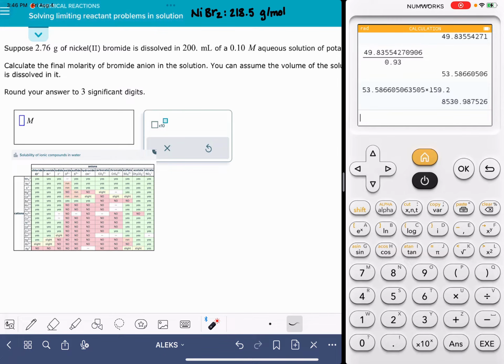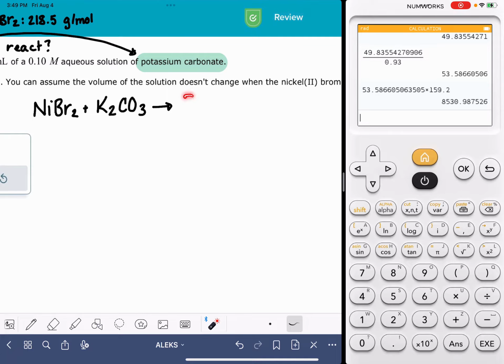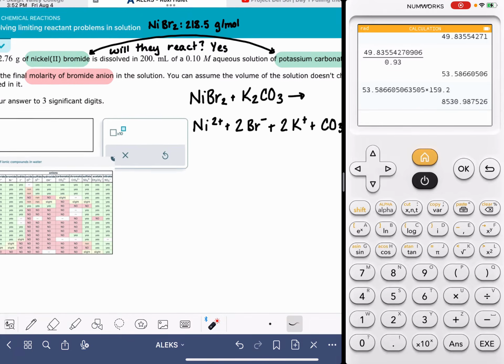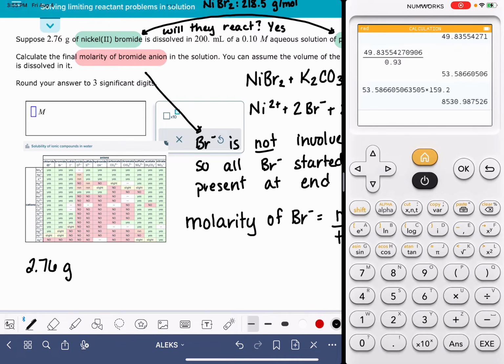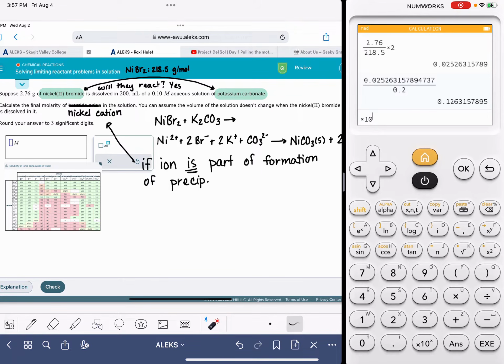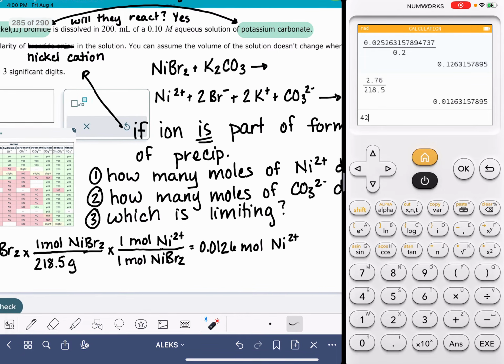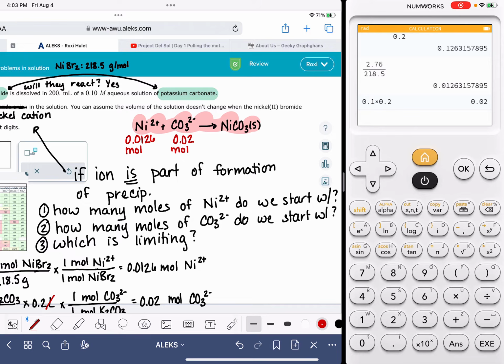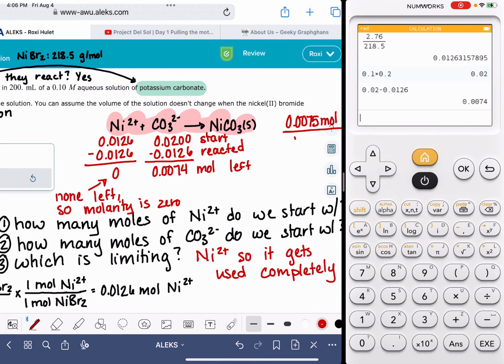ALEKS: Solving limiting reactant problems in solution